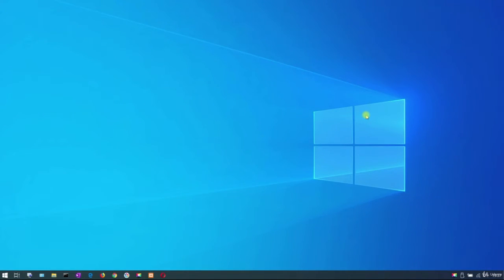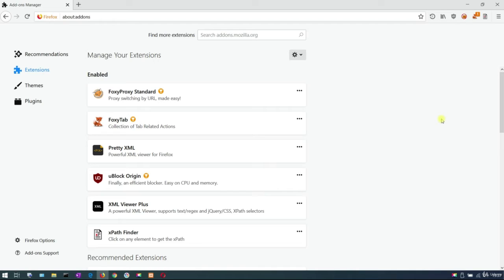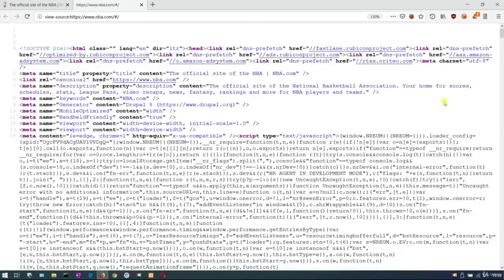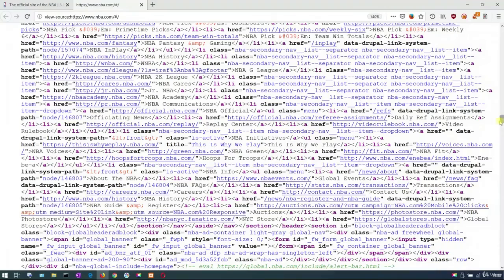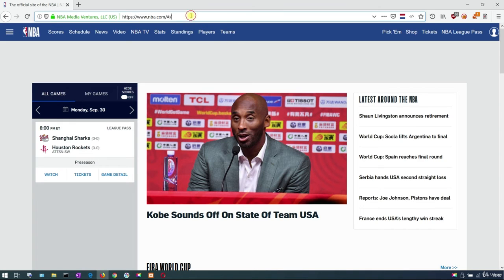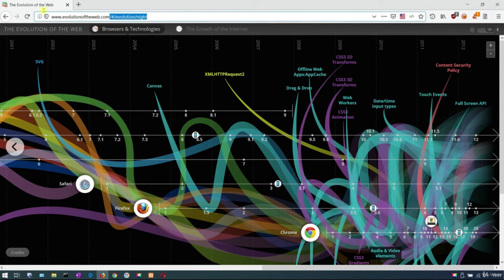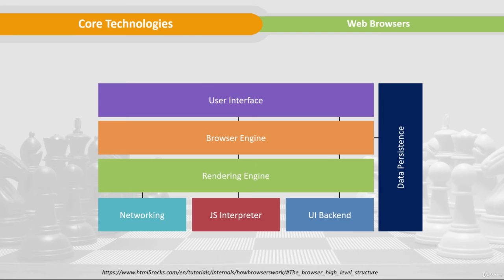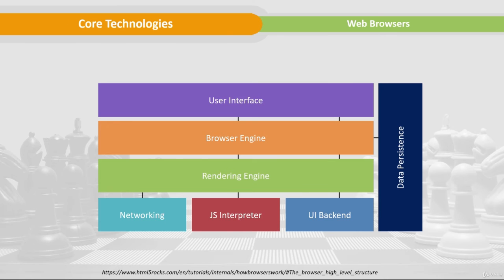Core Technologies Web Browsers | Hacking in Practice